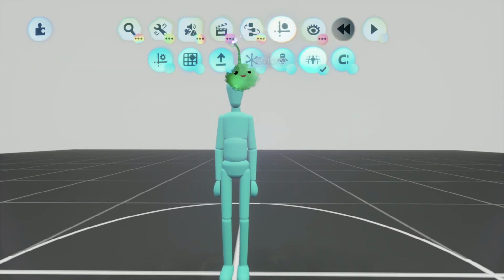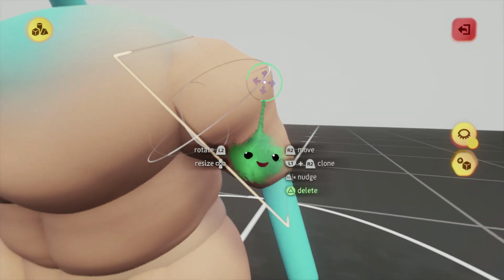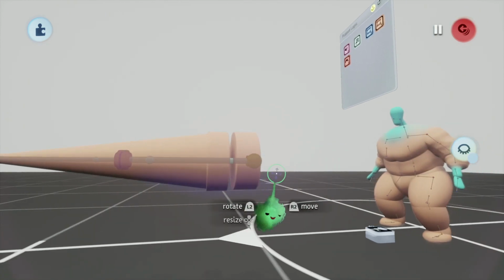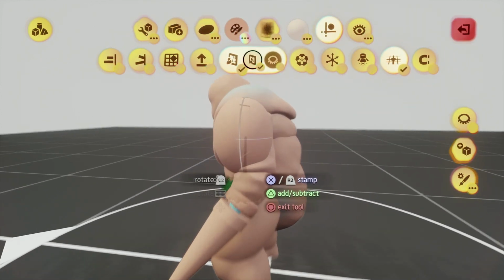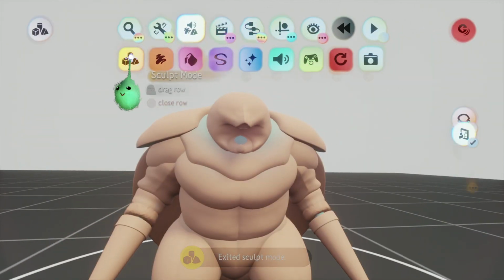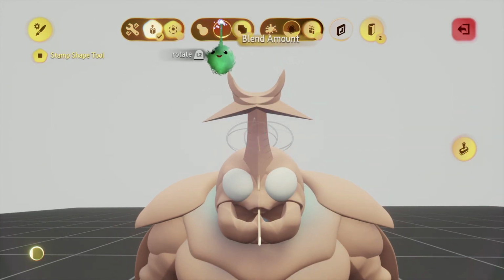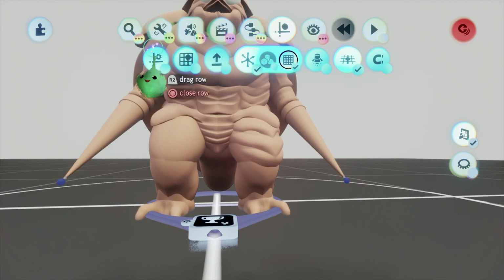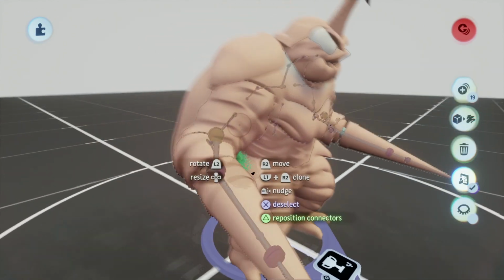GODZILLA KAIJU MEGALON - Dreams PS4 Sculpt (PART 1)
Jimmy sculpts a re-imagined version of the Godzilla Kaiju Megalon in Dreams PS4.